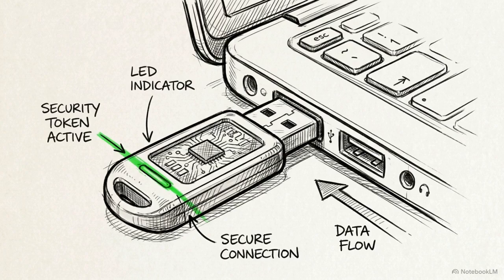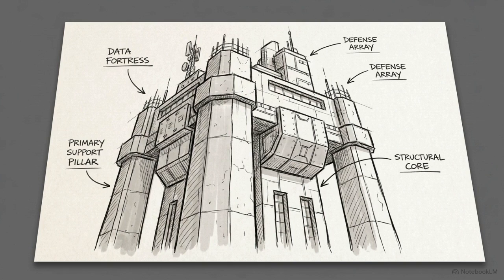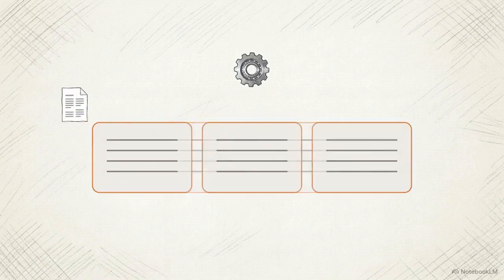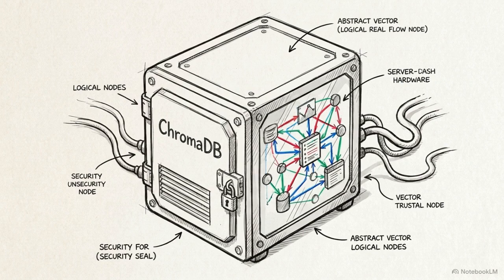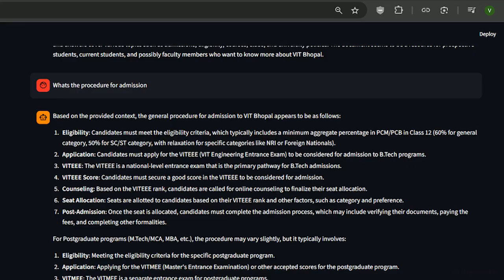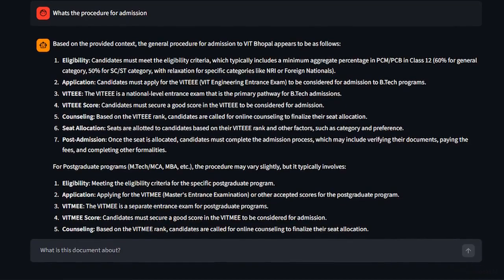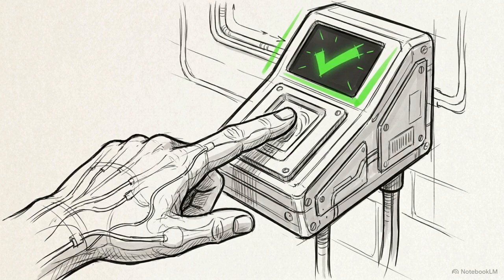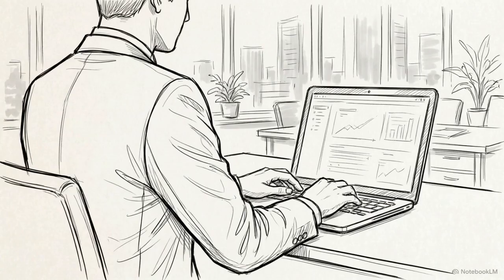DocuSense AI | Project Intel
| Architecting Local RAG  Building a Zero Trust AI Document System